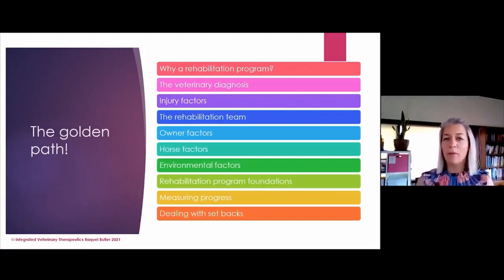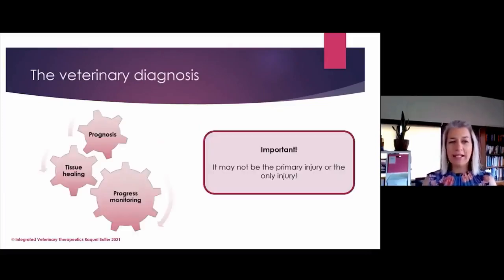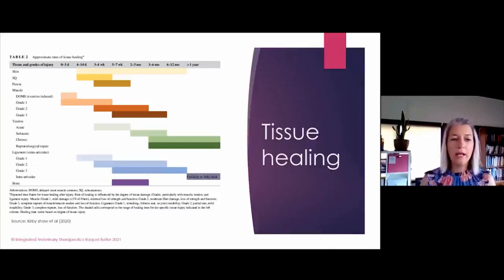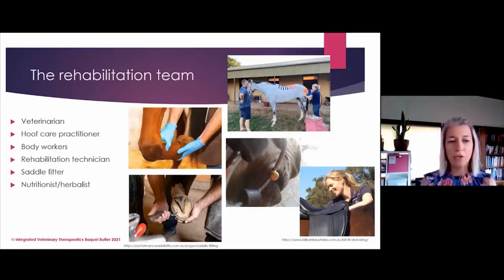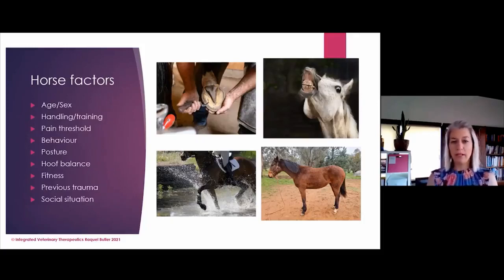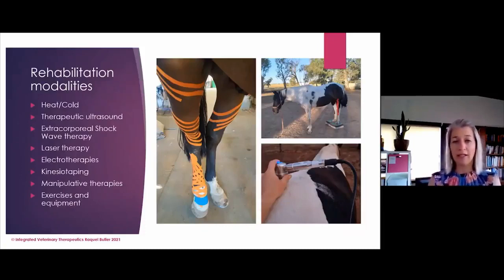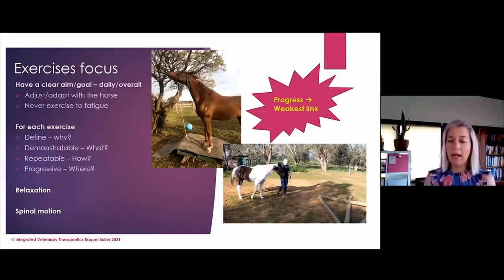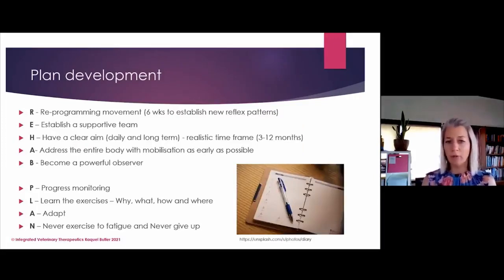Equine Rehabilitation: The Golden Path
This video discusses the important factors in the development and outcome of an injury rehabilitation plan